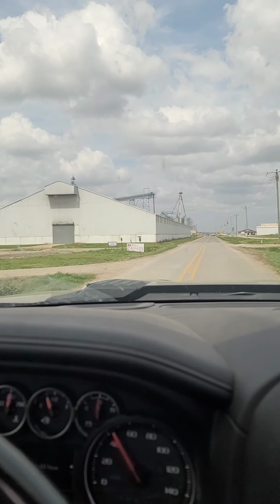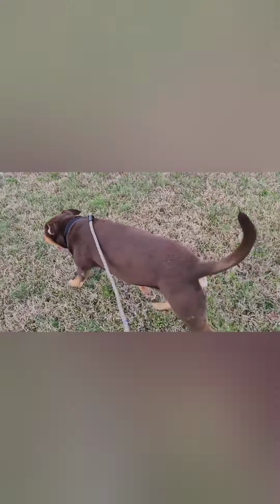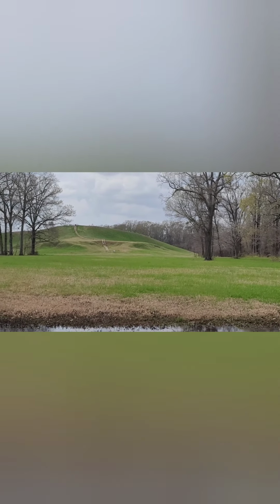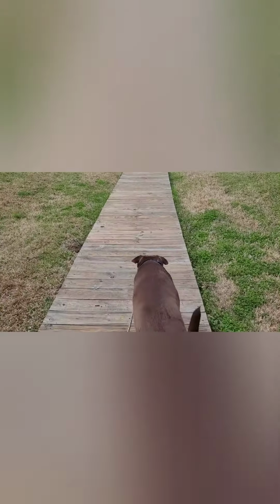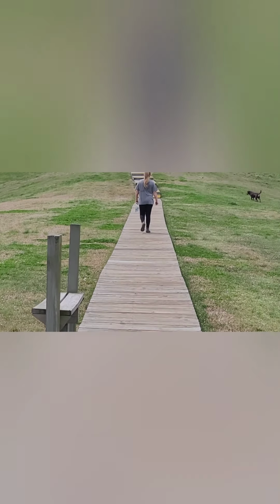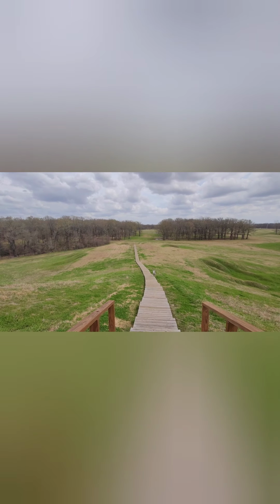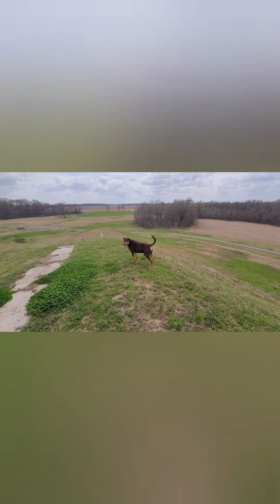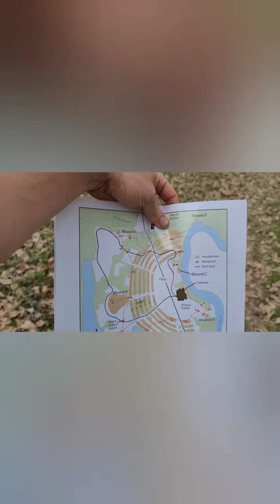we visited the largest native American earthen mound in North America!